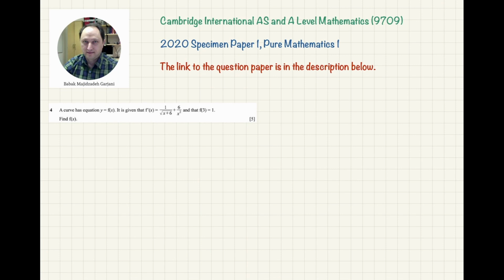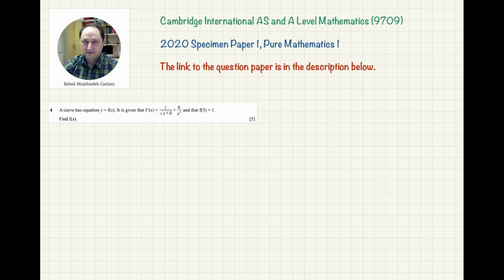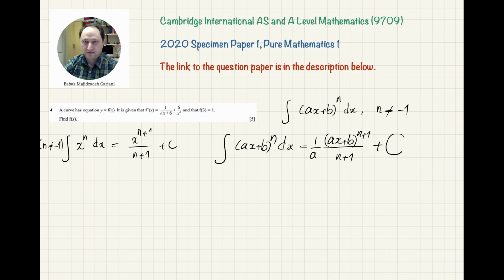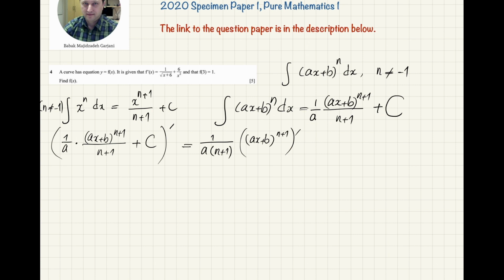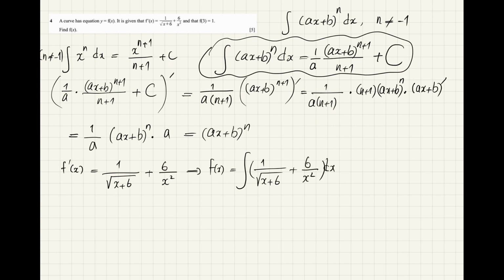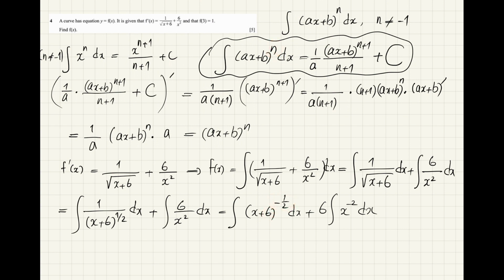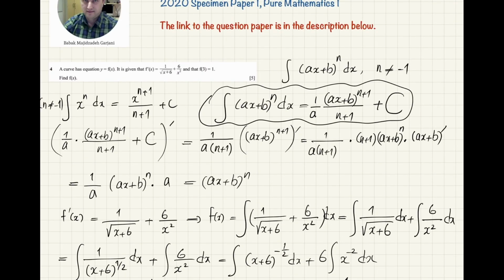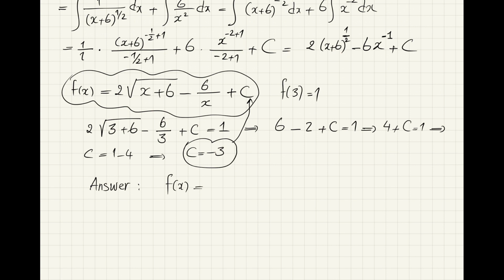Cambridge International AS and A Level Mathematics, 2020 Specimen Paper 1, Pure Mathematics 1, Q04